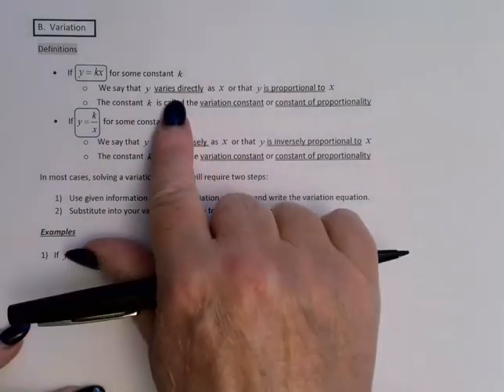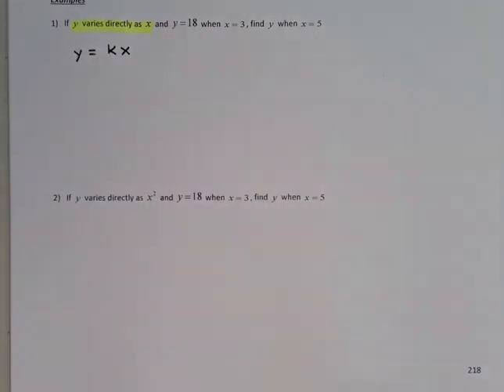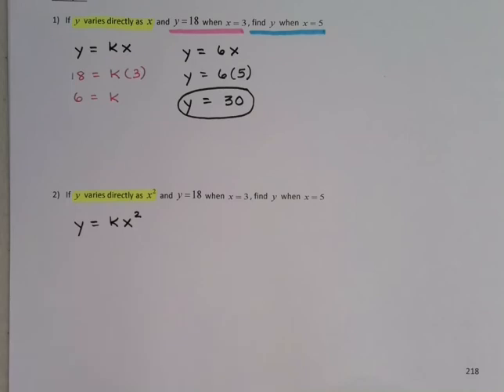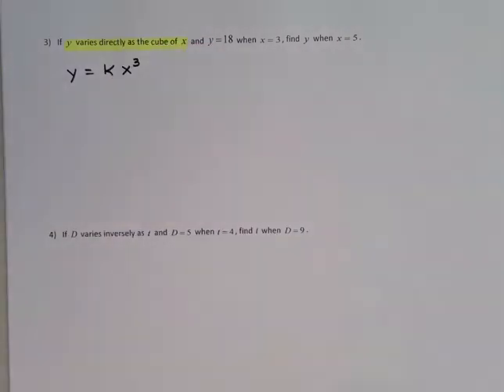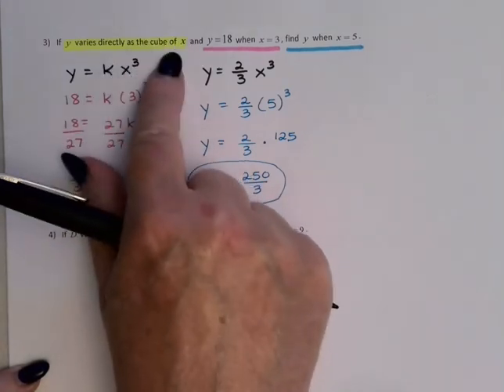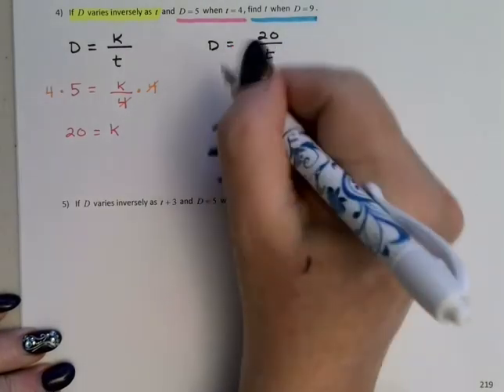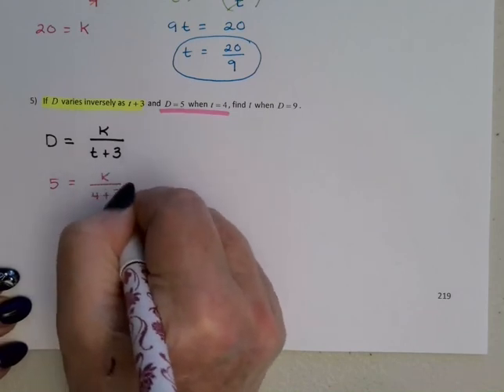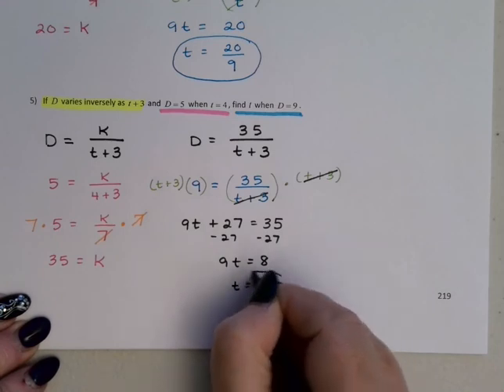MAT 139 4.6B1